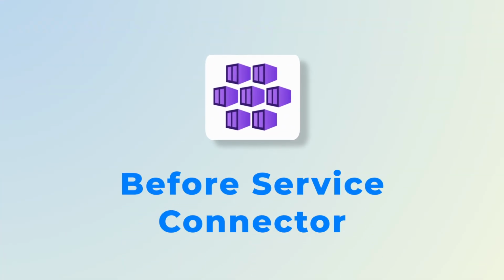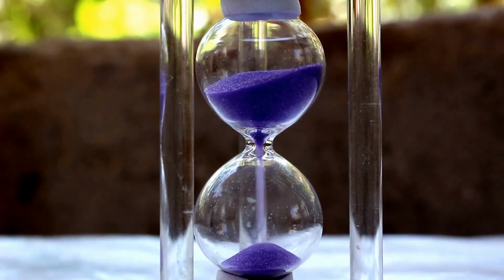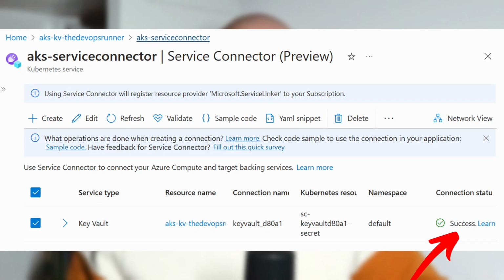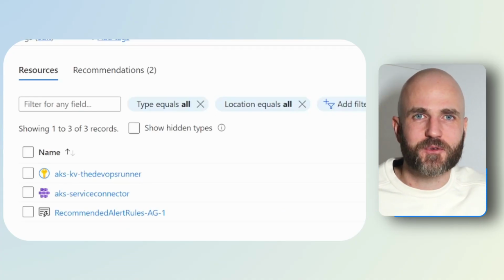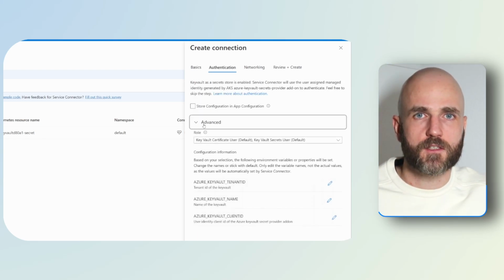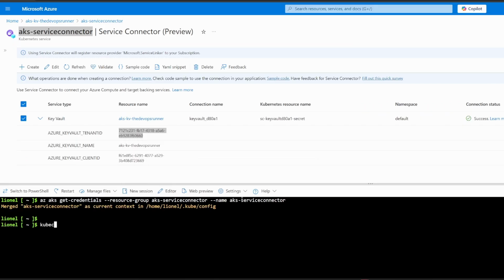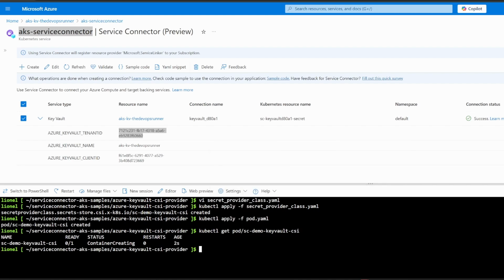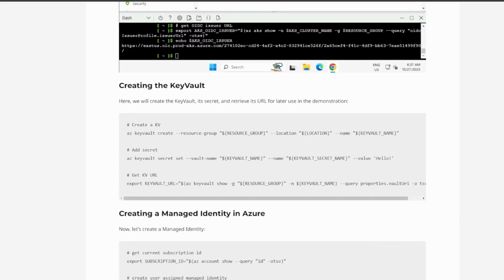AKS Service Connector Overview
🚀 In this video, I explain how this feature simplifies connecting Azure Kubernetes Service (AKS) to various Azure services. Learn what it manages for you, the types of services it supports, and watch a live demo where I connect AKS to Azure Key Vault.

🔗 LINKS

⏱️⏱️ Video Chapters: ⏱️⏱️
00:00 - Intro
00:16 - What is AKS Service Connector?
00:45 - Before Service Connector
01:42 - Service Connector usages
02:15 - Demo
04:02 - Share your experience!